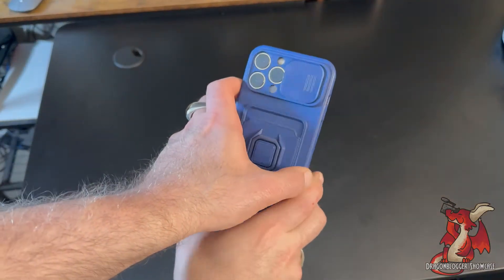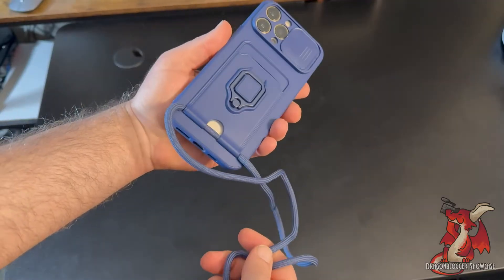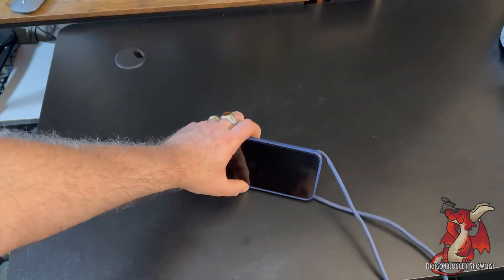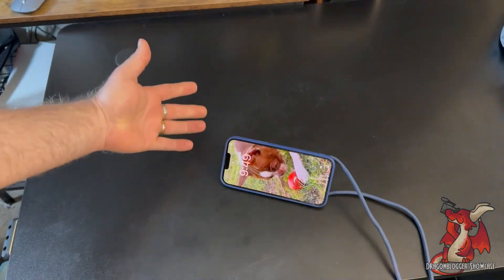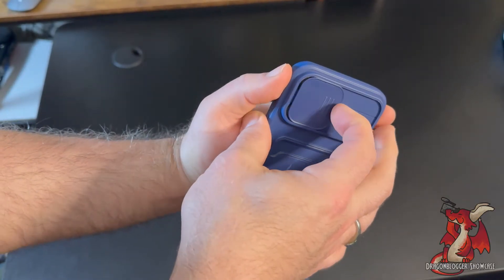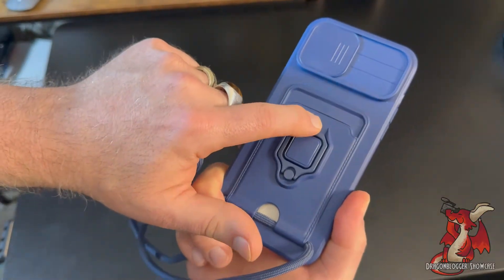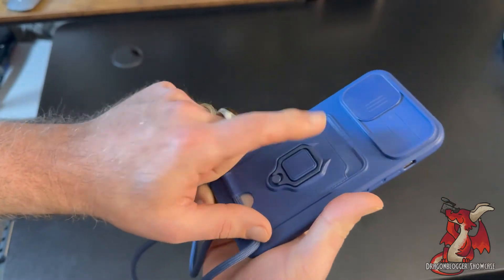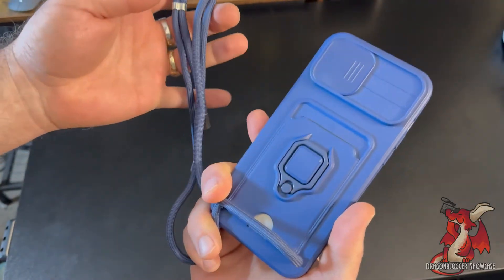Showcasing iPhone Lanyard Case with Camera Slide Cover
In this exciting video, we showcase the innovative iPhone Lanyard Case with Camera Slide Cover. Made with high-quality materials, this case not only protects your iPhone from scratches and damage but also offers a unique solution for photographers on the go. The camera slide cover allows you to easily cover and uncover your camera lens, giving you quick access to capture the perfect shot. With the convenient lanyard attached to the case, never worry about dropping or misplacing your phone again. This case is a must-have for any iPhone user and photography enthusiast. Watch now to see it in action!